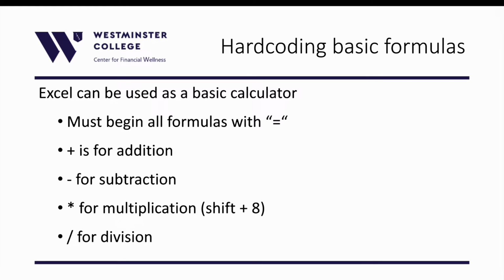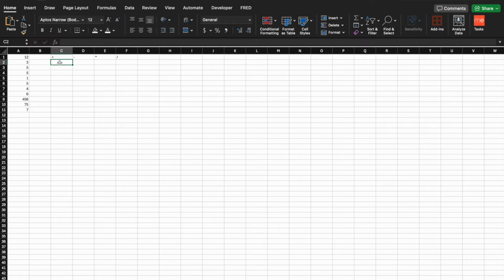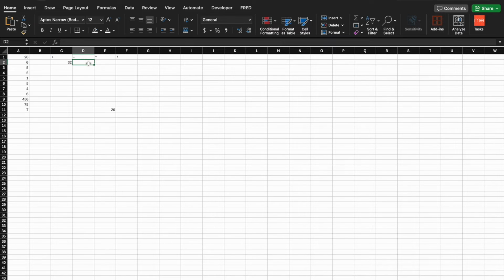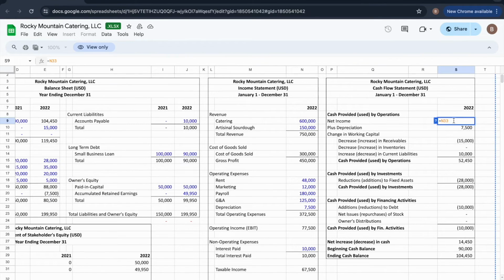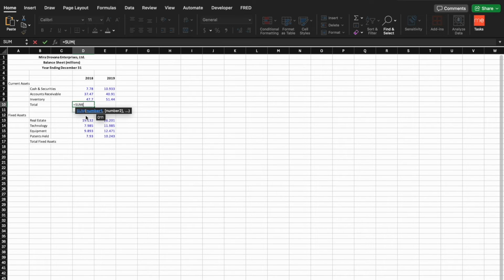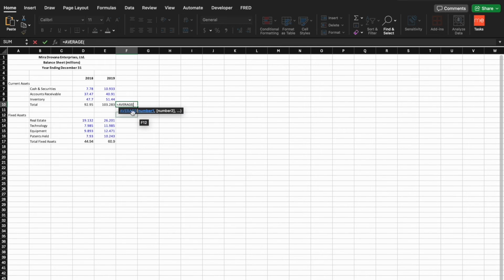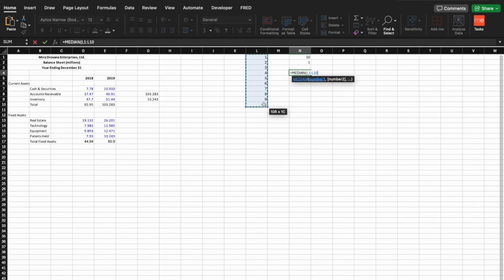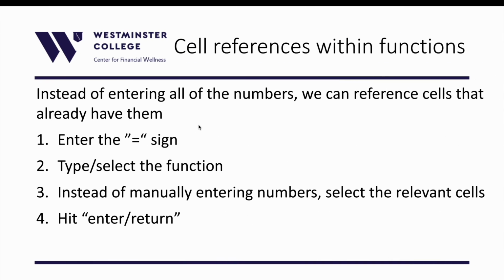Week 3 Busi Tech Content Video